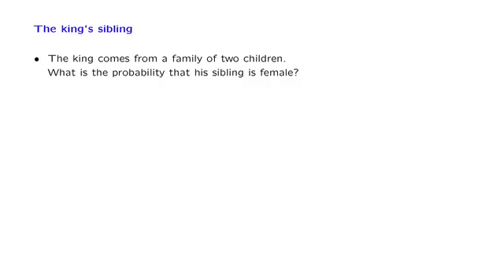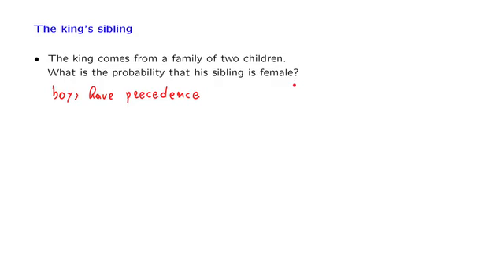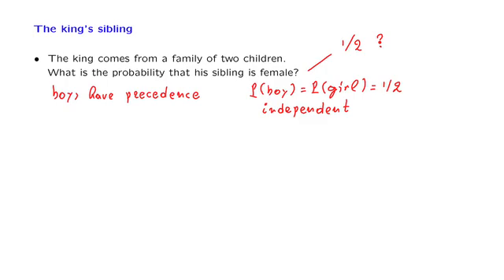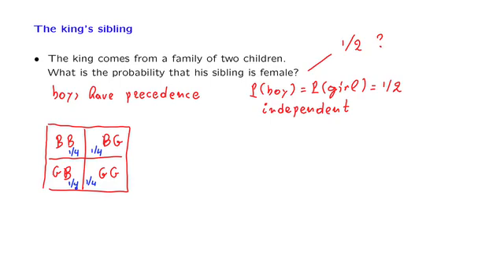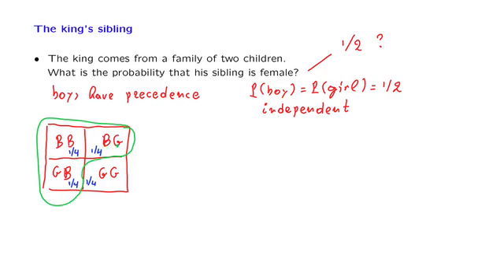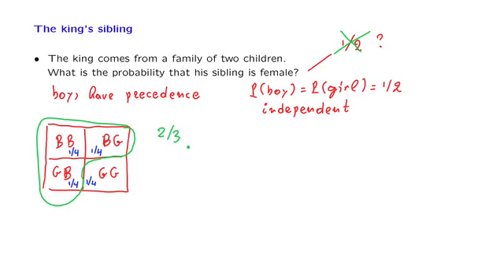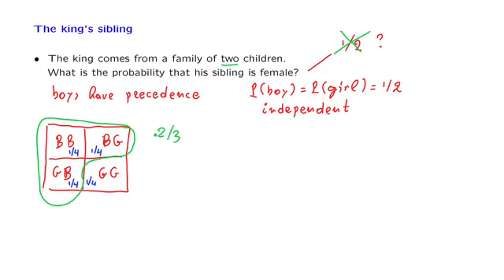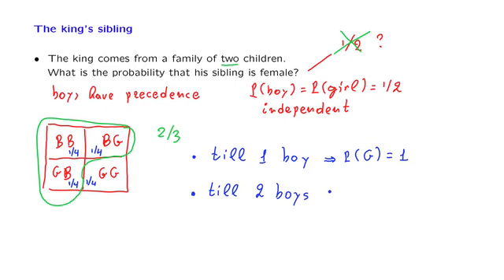Introduction to Probability Course Lesson 28